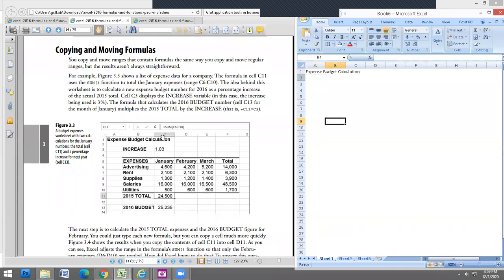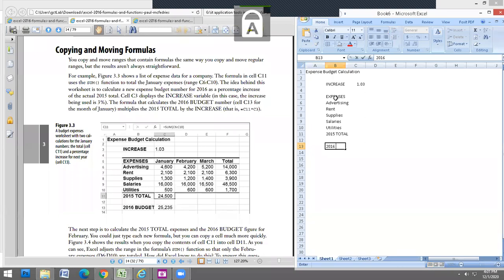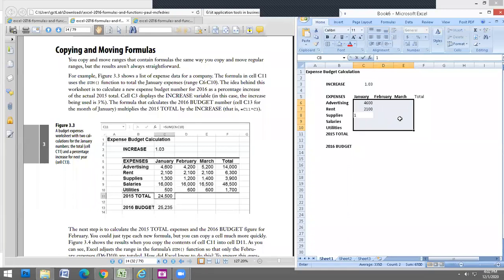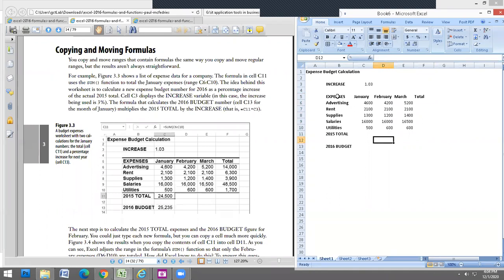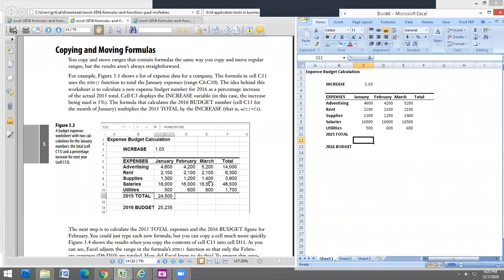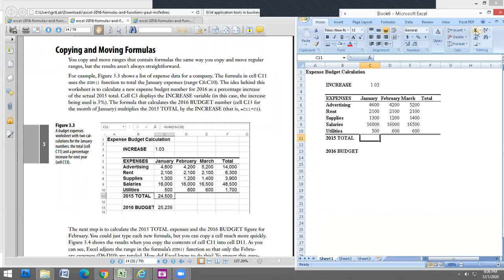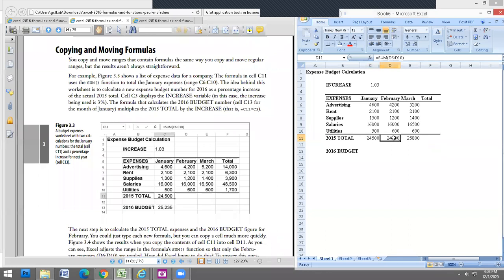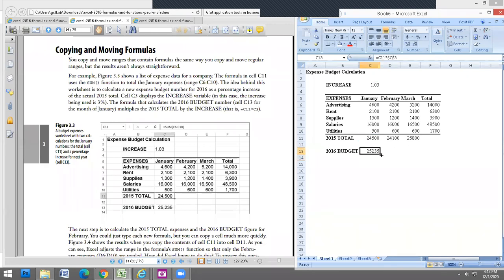Relative and Absolute Reference Format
This is a recorded video from a class in Comp1 -IT Application Tools in Business introducing relative and absolute reference format.